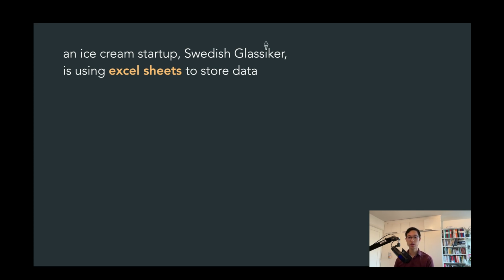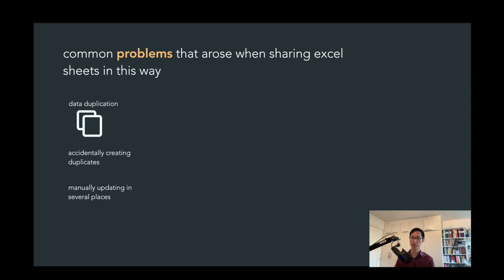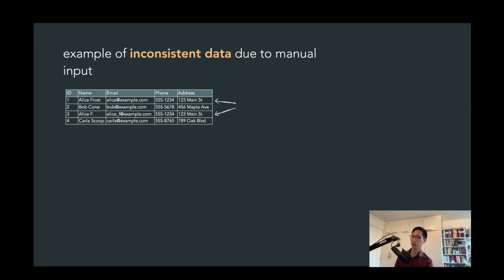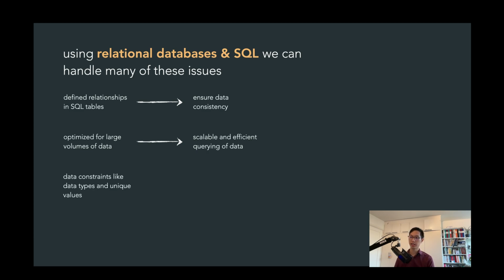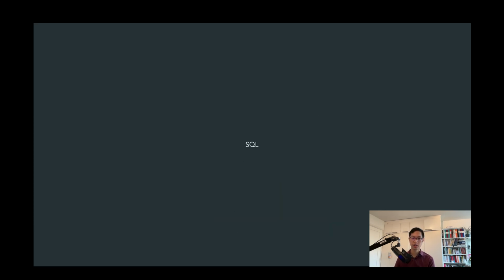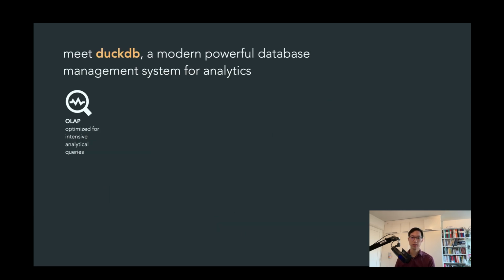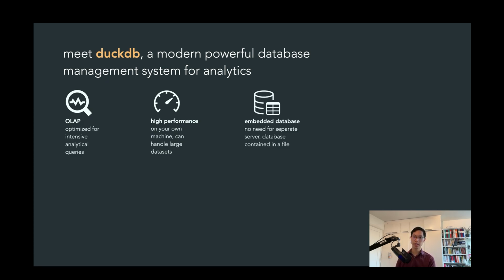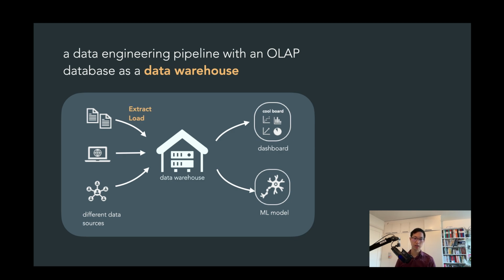[ARCHIVED] Introduction to SQL and duckdb (theory)